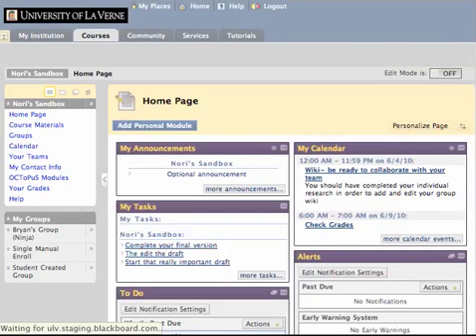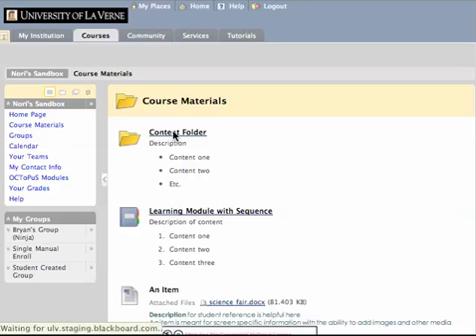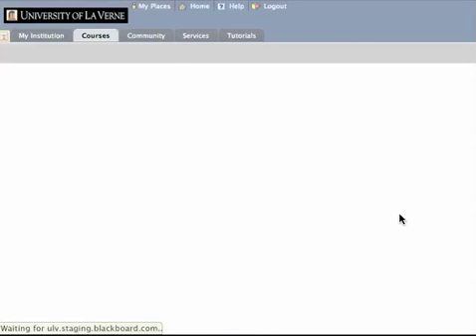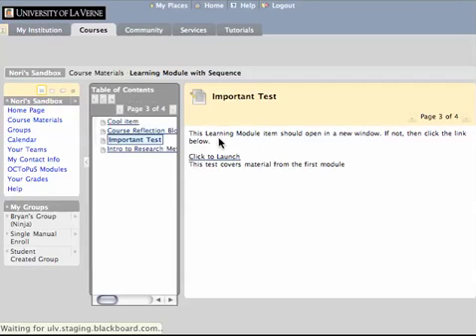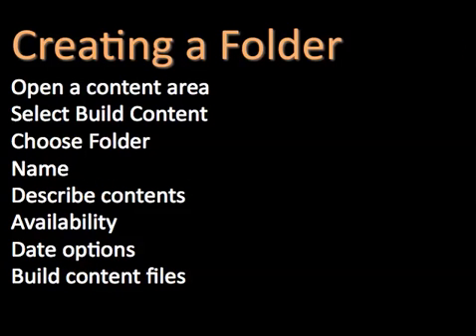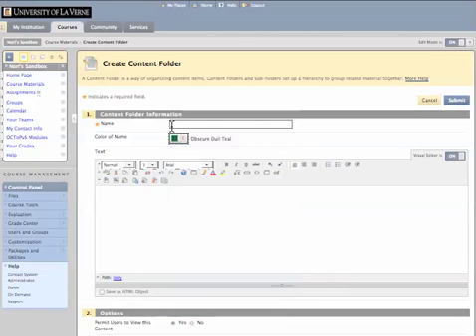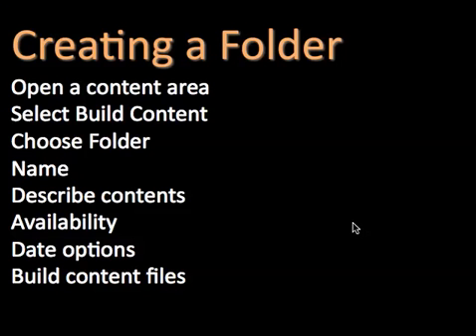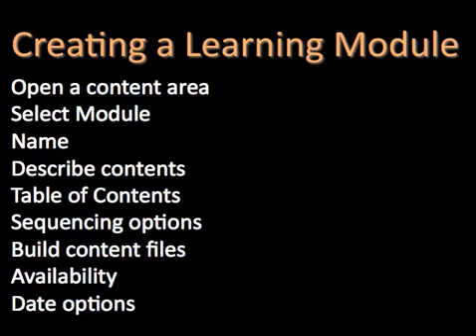Folders & Learning Modules: Pt 1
Part 1 of how to organize content into folders so navigating is easier for students